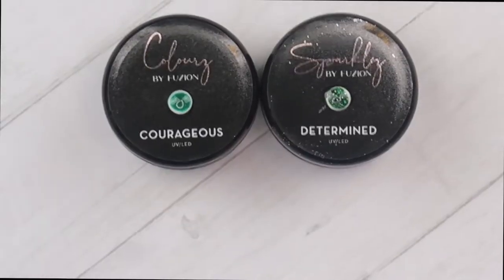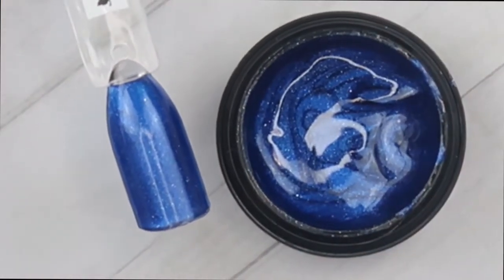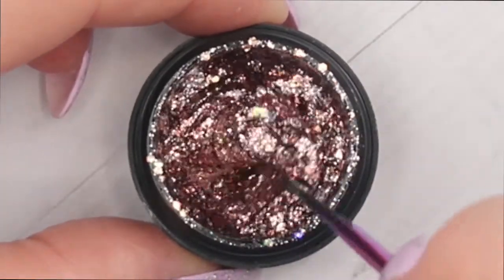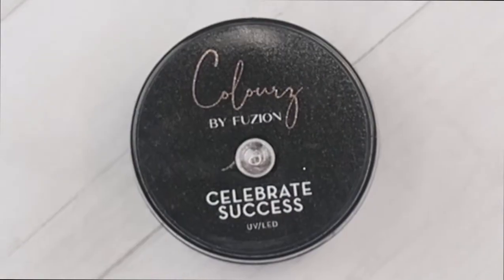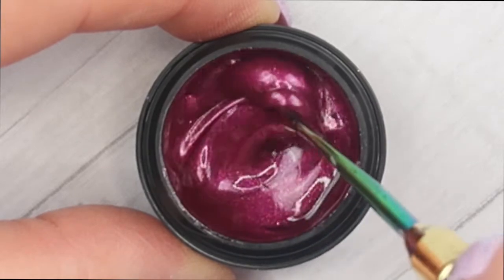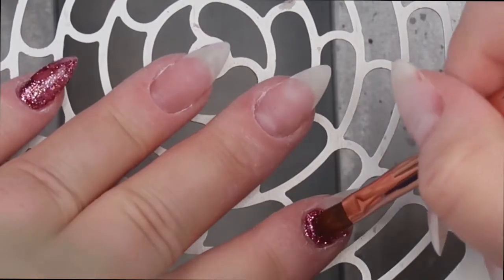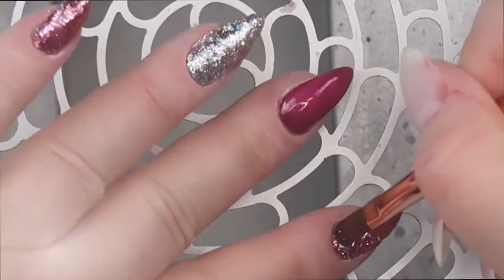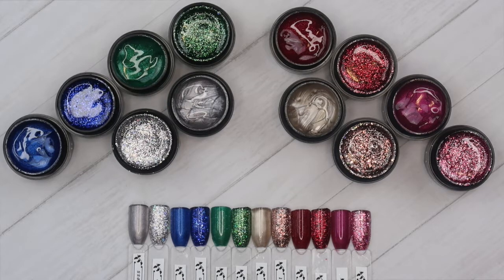Fuzion Winter 2020 Collection | My Honest Thoughts | Mini Demo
In this video I share with you Fuzion's Winter 2020 Collection.  Check out this vibrant collection and a mini demo using the collection on my own nails with my honest thoughts.

FAQ
Camera: Canon G7X Mark II
Microphone: Fifine Technology
Ring Light: Neewer Photo Studio Dimmable 18"
Umbrella Lights: Geekoto Softbox Lighting
Editing Software: Final Cut Pro